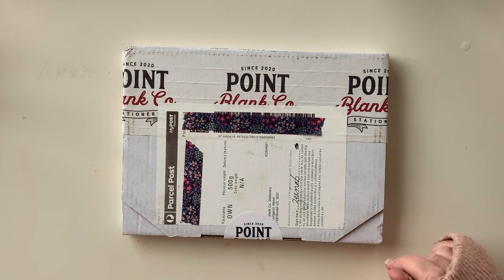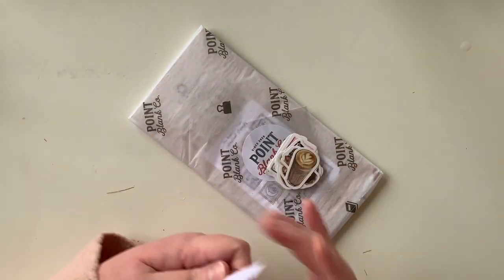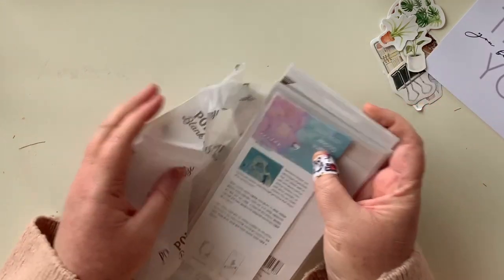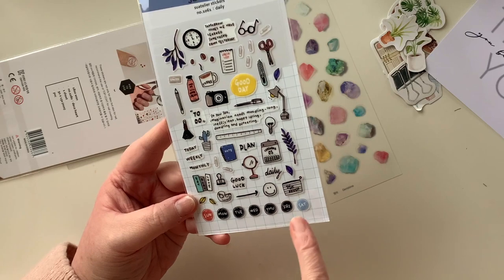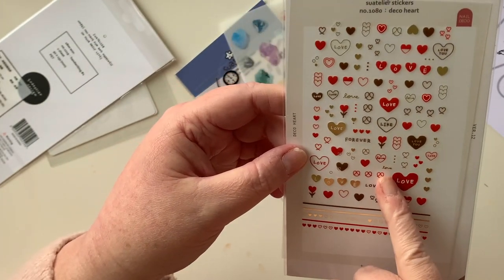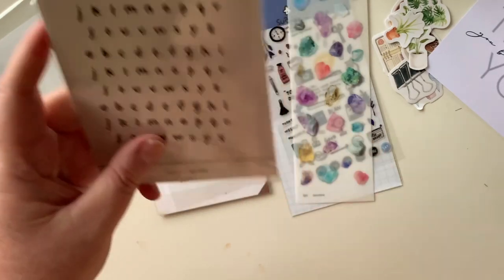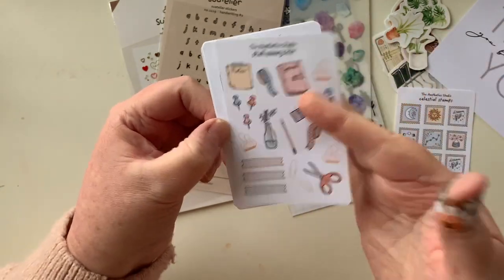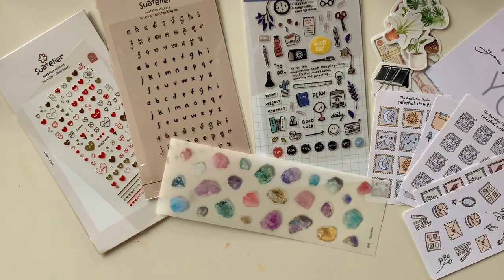Sticker Haul - Transparent & Aesthetic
I always love getting a package from Zeinab at Point Blank Co Stationery - she has such a well curated collection of things in her shop and I these stickers are no exception.

Her shop is here, but she is currently on maternity leave, so I'll also add her Instagram for you.

x desleyjane